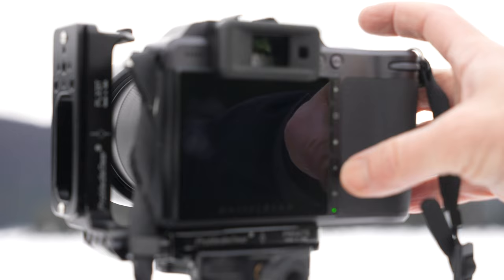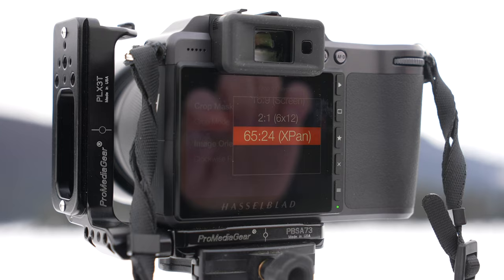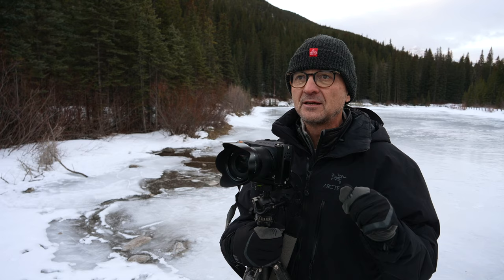Panoramic Landscapes with the Hasselblad X1D II.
I use the Hasselblad X1D II 50C digital medium format camera in Xpan mode and photograph panoramic landscapes in the Rocky Mountains of Canada.

Music by : I use a new music library, it's great, check it out...Uppbeat.